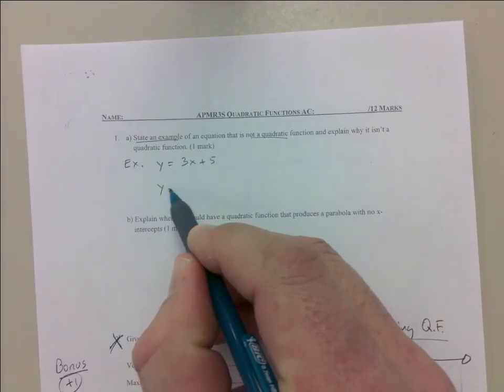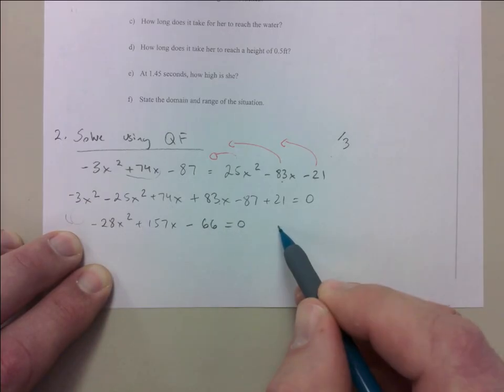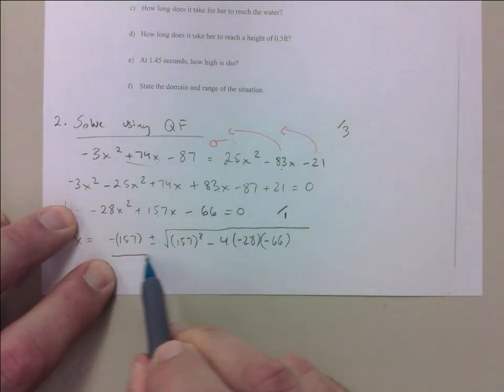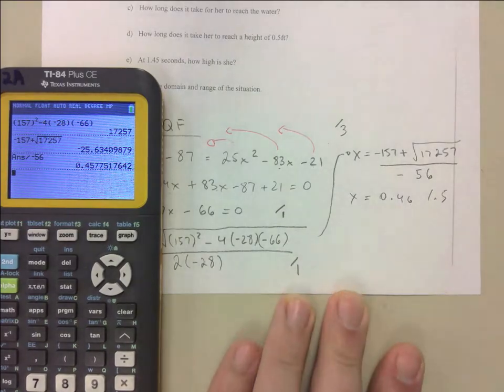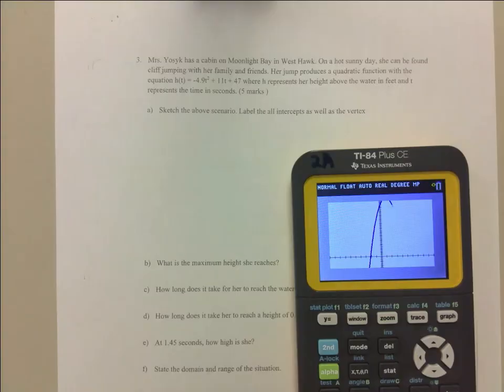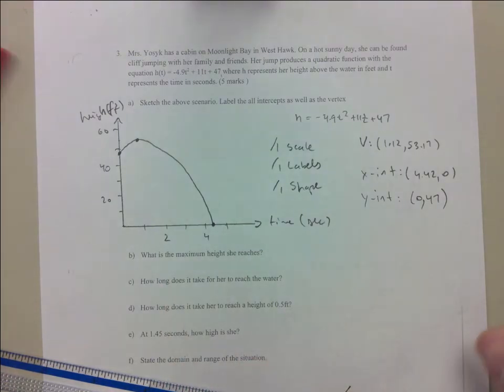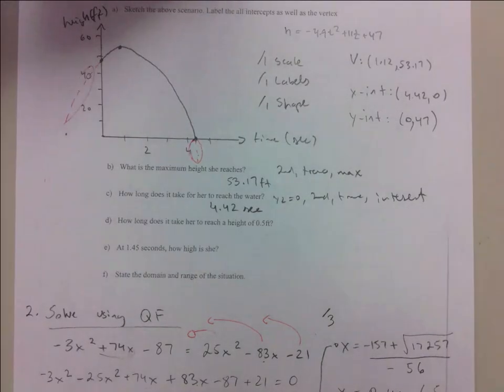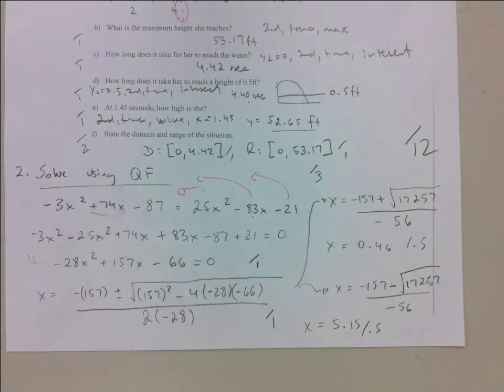QUADRATIC AC CORRECTION